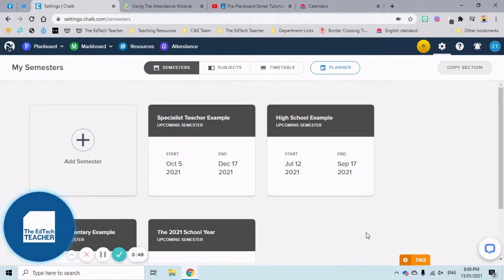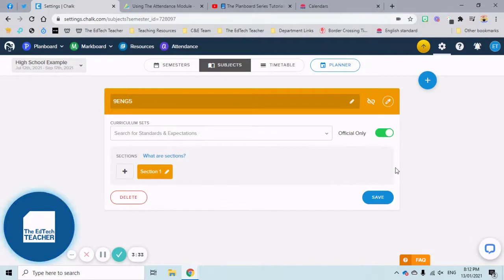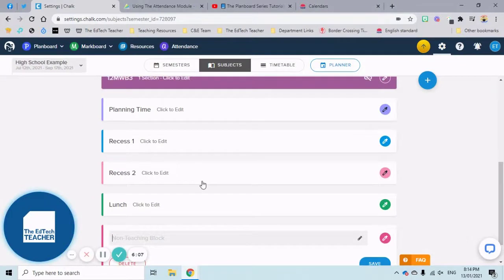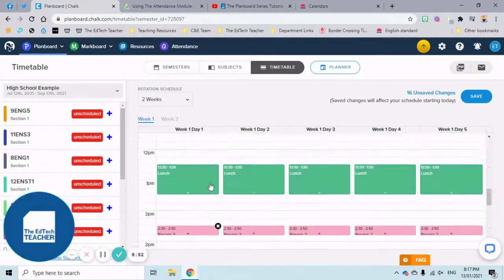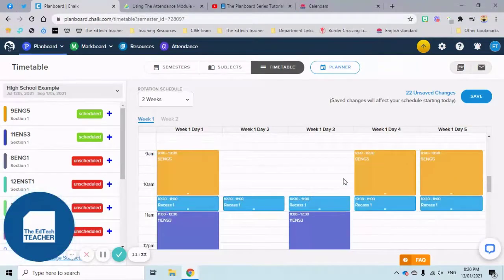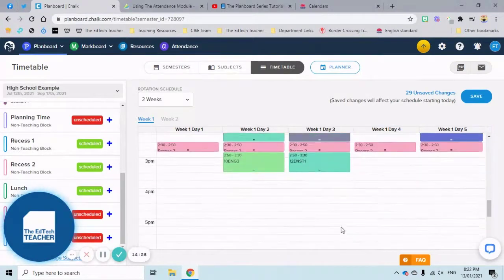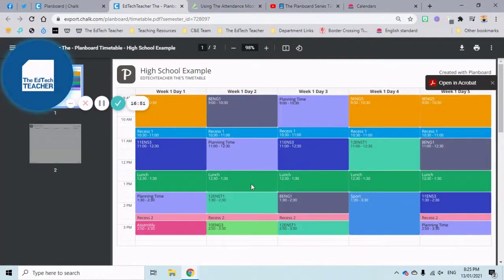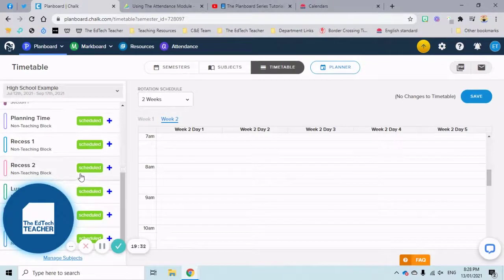Creating A Planboard Timetable: High School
Welcome to The Planboard Series from Evolve EdTech. In this video, we show you how to set up your semester, add subjects and non-teaching time and create your timetable from scratch if you are a high school teacher.